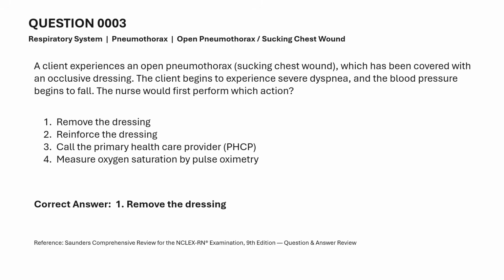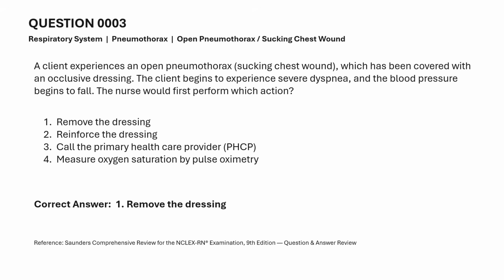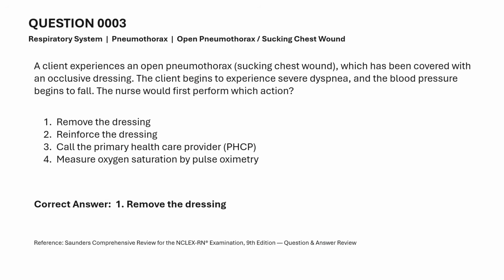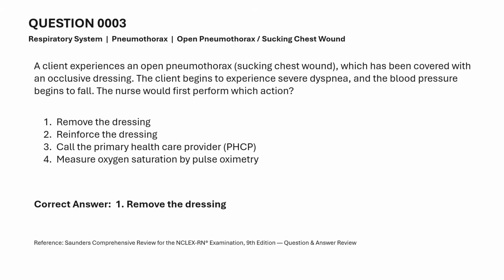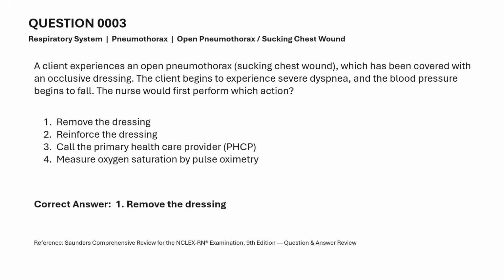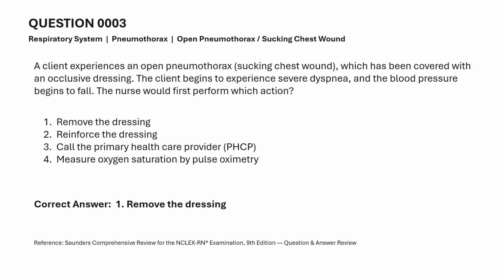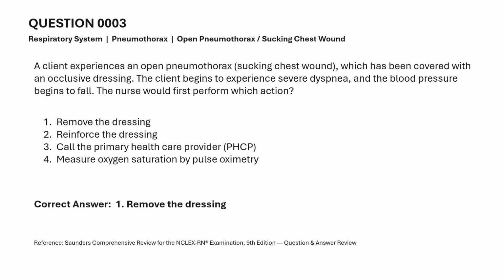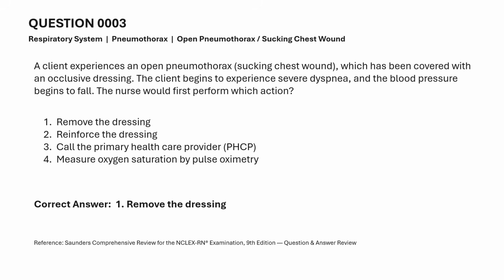Q- 0003 Open Pneumothorax Simple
Use pathophysiology to understand why an open pneumothorax can progress to tension physiology and why removing the dressing is the best immediate action.

If this topic is unfamiliar, review my Respiratory Diseases lessons on pneumothorax, tension pneumothorax, and chest tube drainage systems.